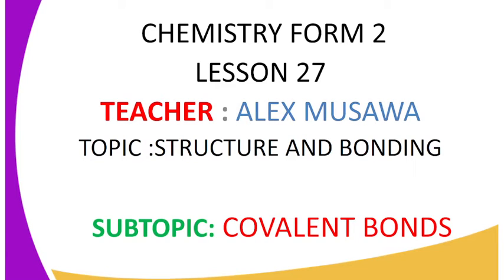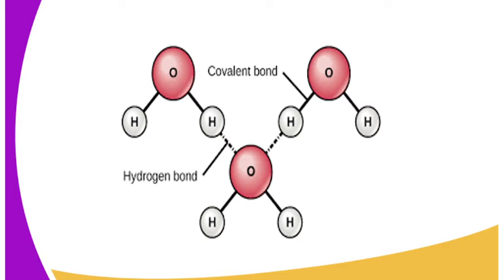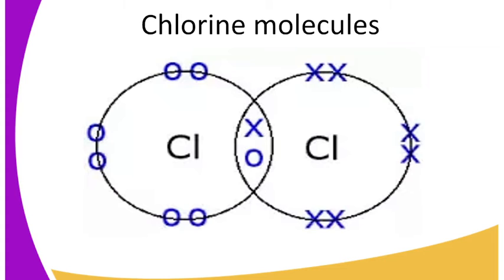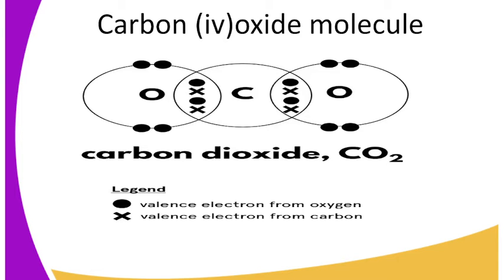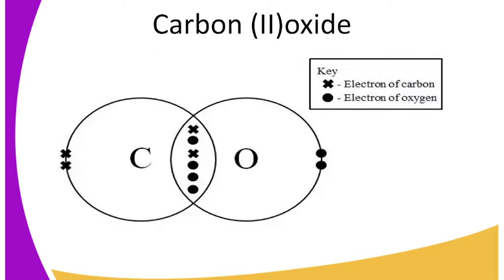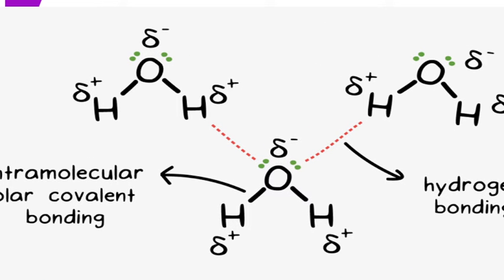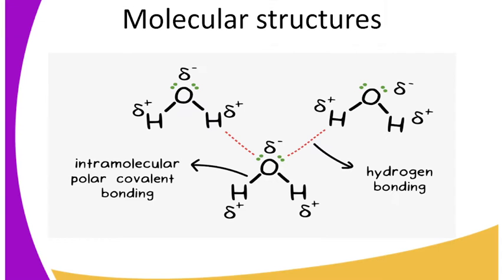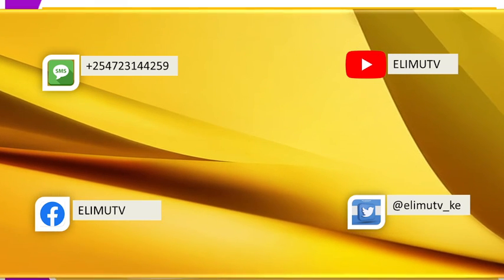FORM 2 CHEMISTRY LESSON 27 COVALENT BONDS